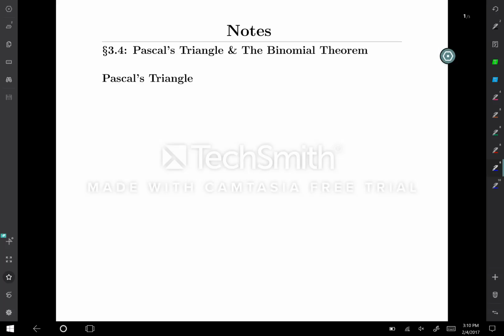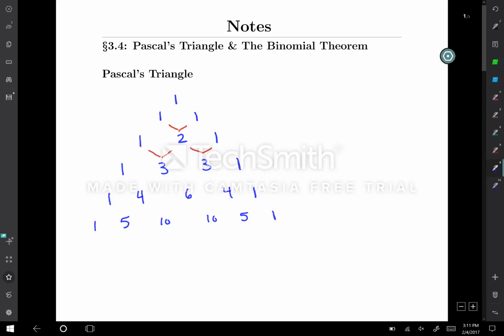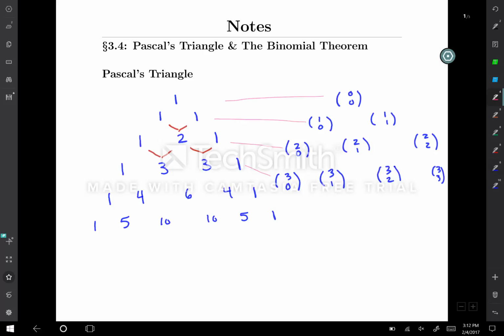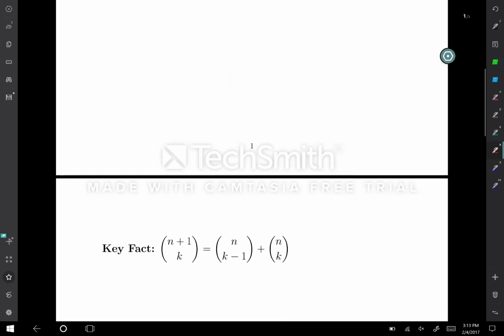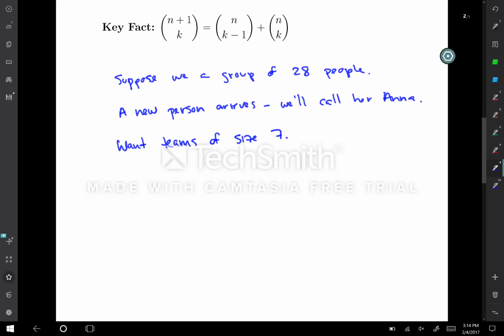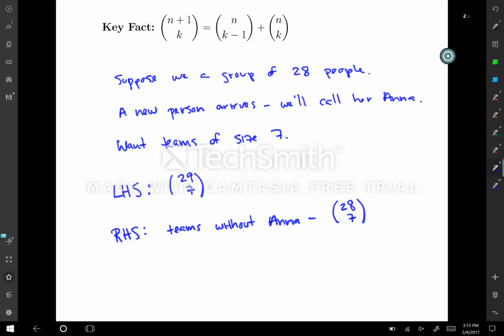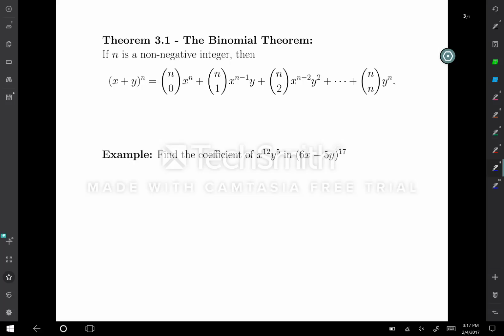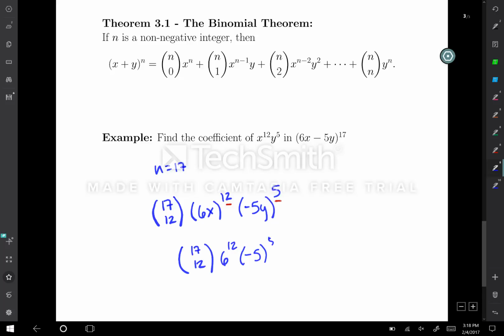ML 3.4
Section 3.4 - Pascal's triangle and the binomial theorem